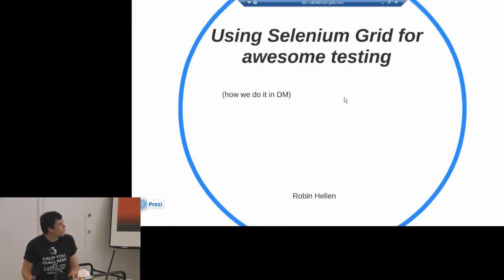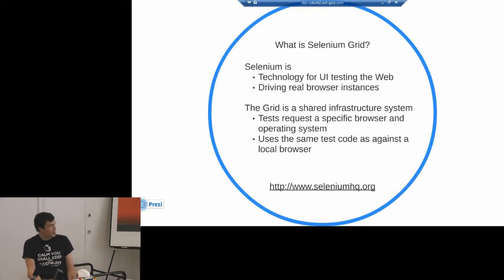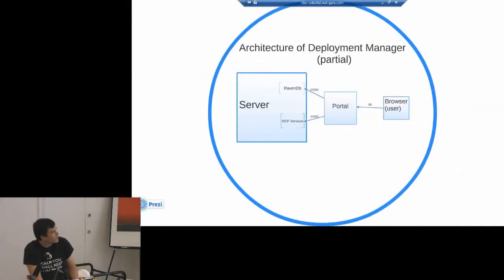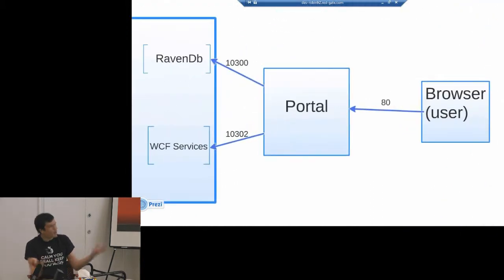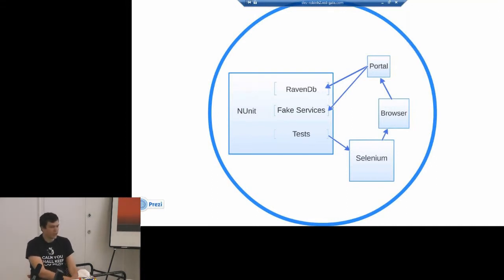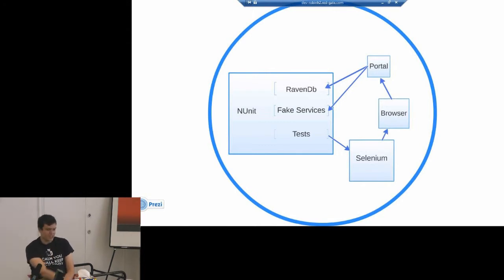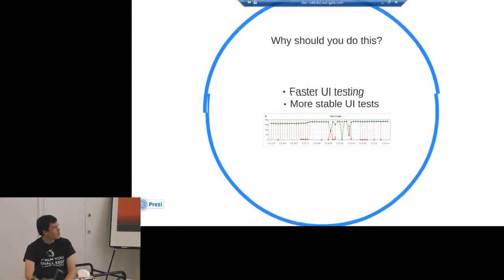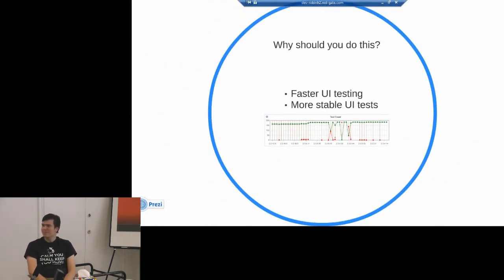Selenium grid - Robin Hellen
Selenium is a very powerful tool for testing websites, but it can be difficult to realise the full potential. Robin shows us how to structure your application and tests to get maximum value.